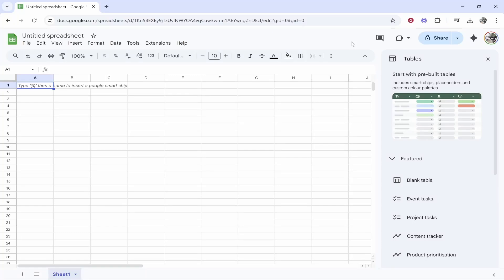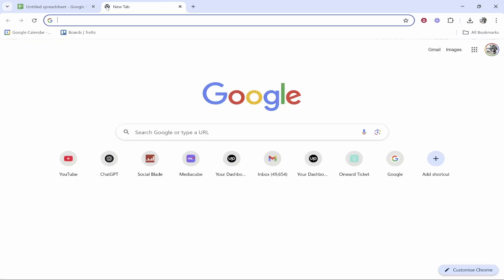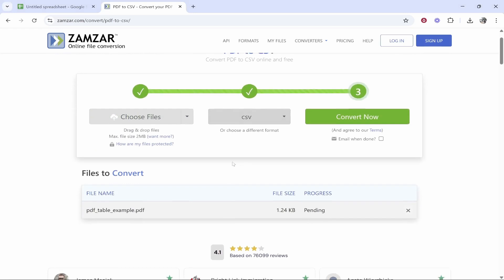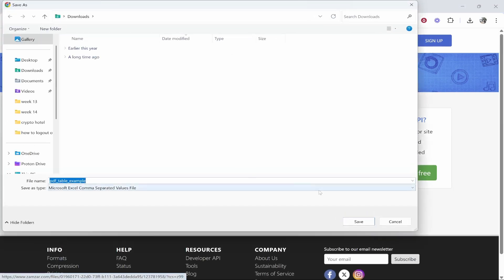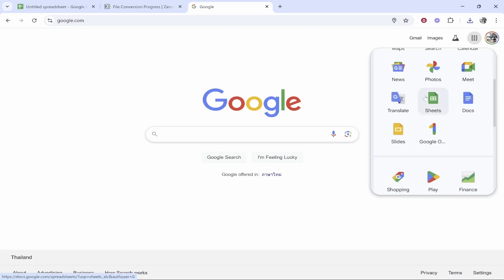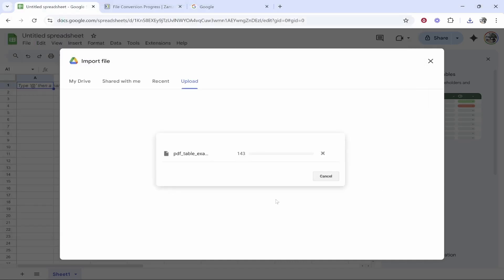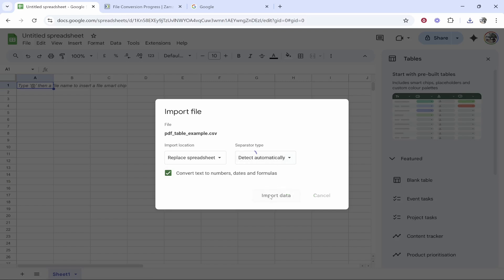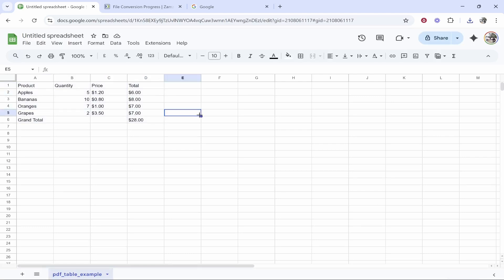How To Convert PDF To Google Sheets (Step By Step)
In this video, I show you how to convert PDF to Google Sheets. Did this video help? Thanks!